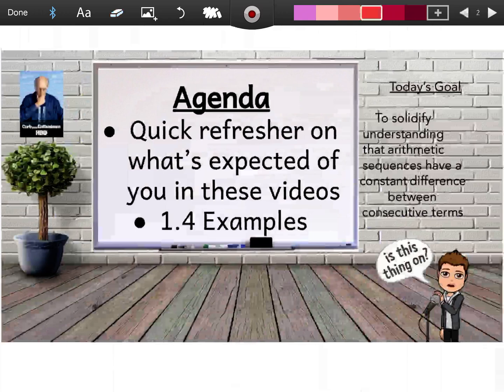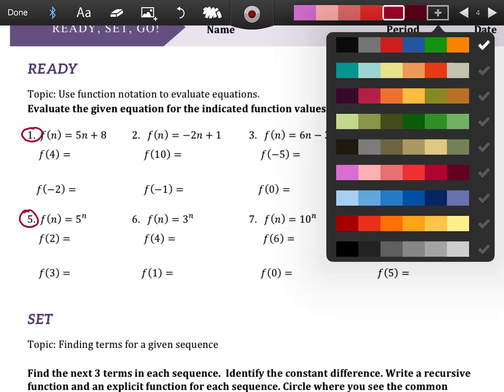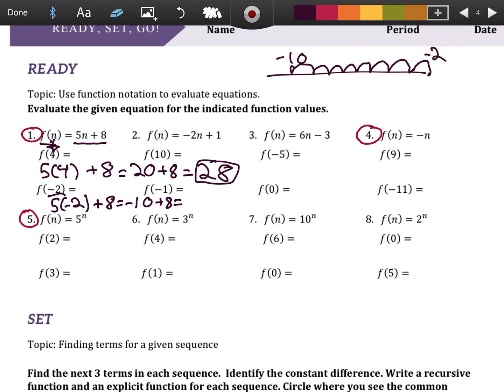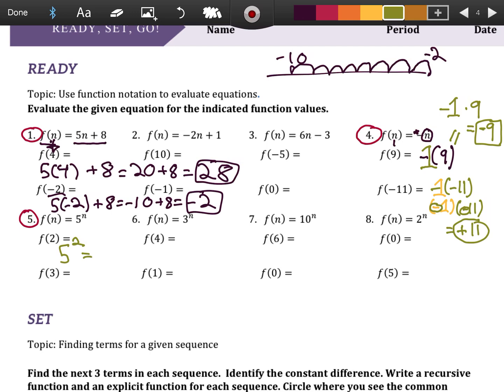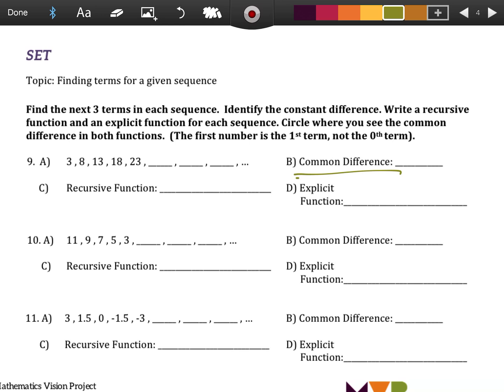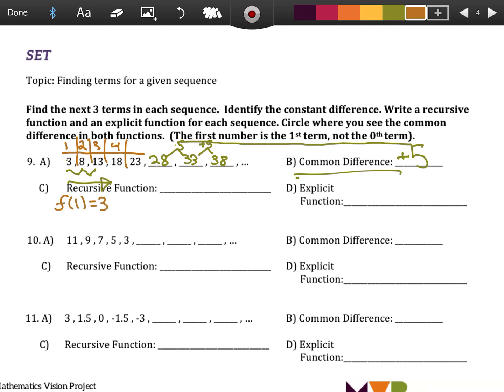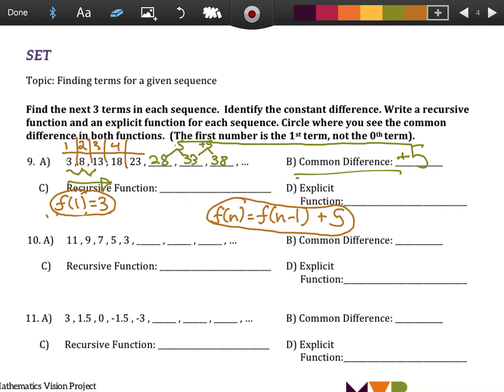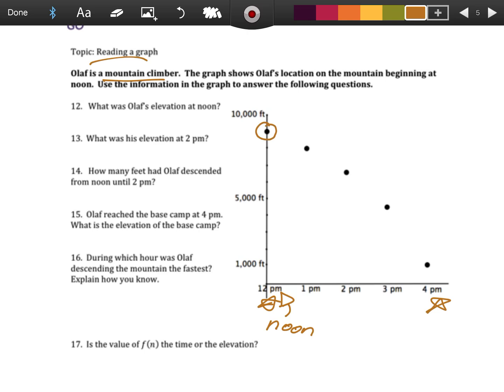Int Math 1 - Ready, Set, Go - 1.4